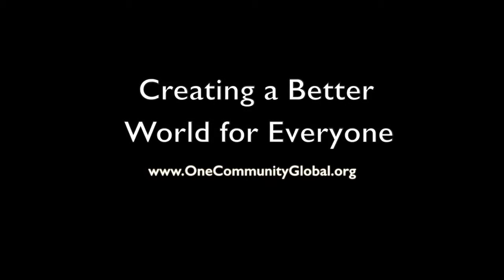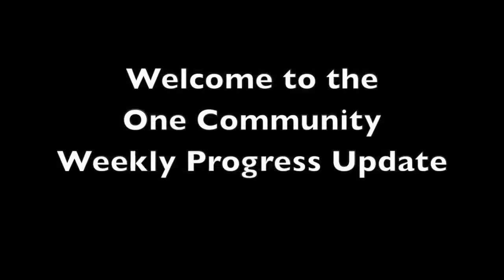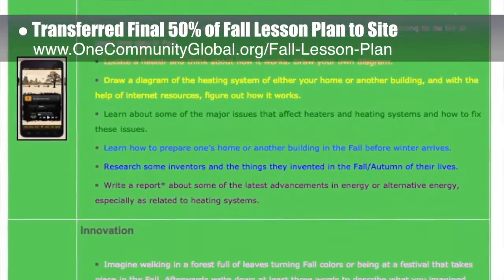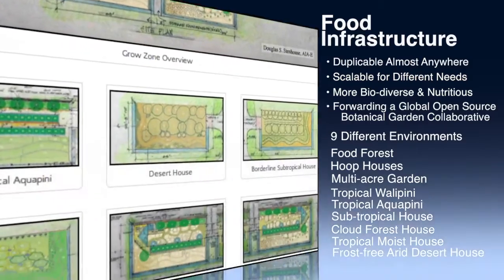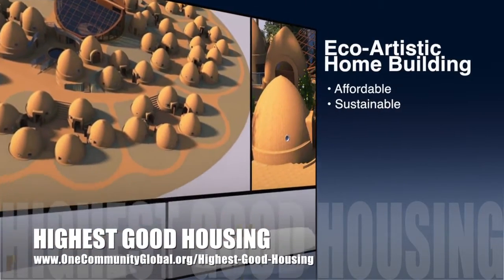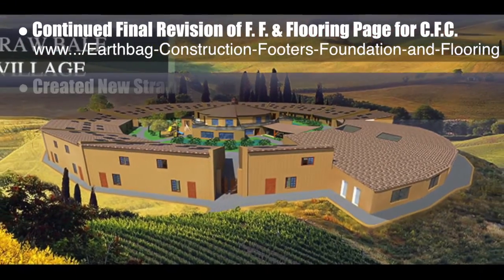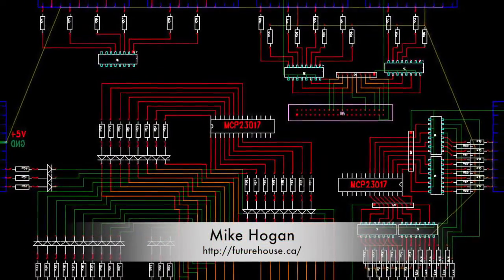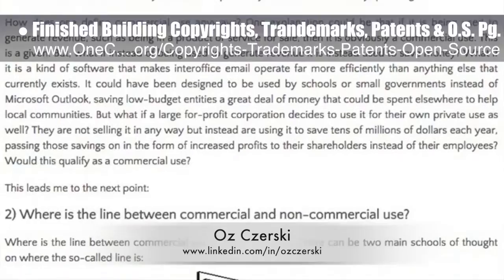Creating a Better World for Everyone - One Community Weekly Progress Update #140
Creating a Better World For Everyone | Sustainability for a Better World | A Sustainable Planet | Models for a Better World | Creating an Abundant World For Everyone | Living for the Highest Good | A New Way to Live | One Community | Weekly Progress Update #140

“One Community is focused on creating a better world for everyone through open source, free-shared and sustainable approaches to food, energy, housing, fulfilled living, education, economics, and earth stewardship. We call this living and creating for The Highest Good of All. One Community’s physical location will forward this movement as the first of many self-replicating teacher/demonstration communities, villages, and cities to be built around the world. This is the November 29th, 2015 edition (#140) of our weekly progress update detailing our team’s development and accomplishments."

CREATING A BETTER WORLD FOR EVERYONE
INTRO: @1:03
SUMMARY: @7:28